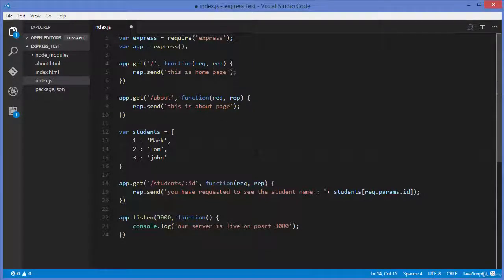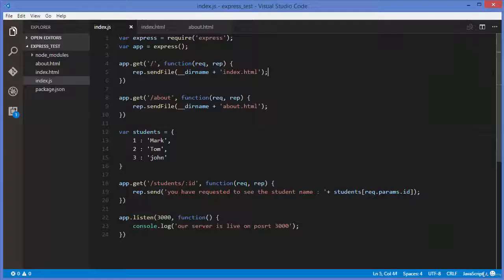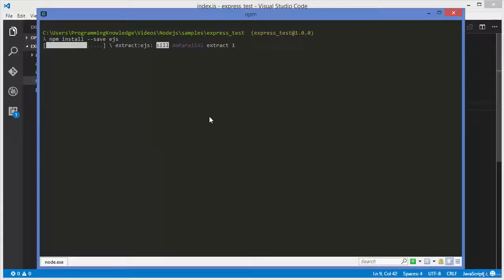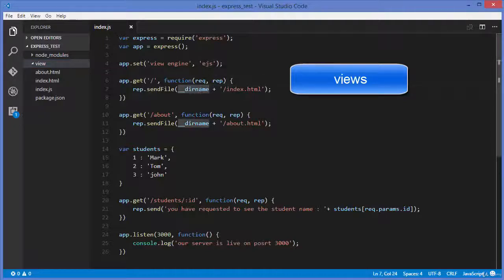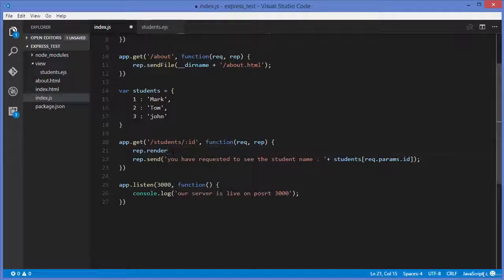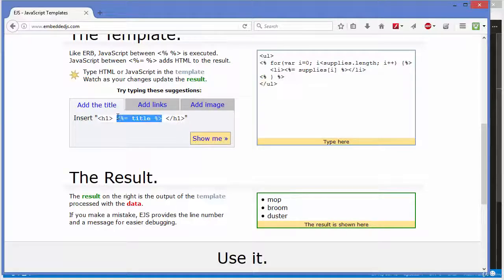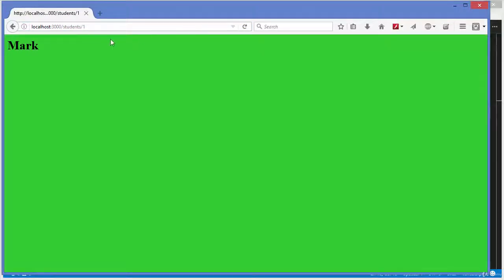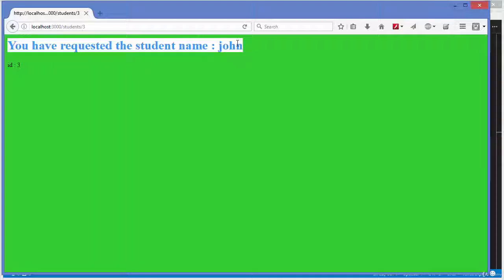23 Node js template engine EJS in Express